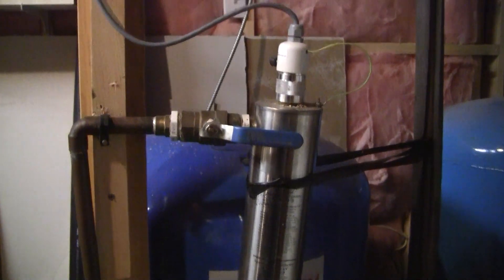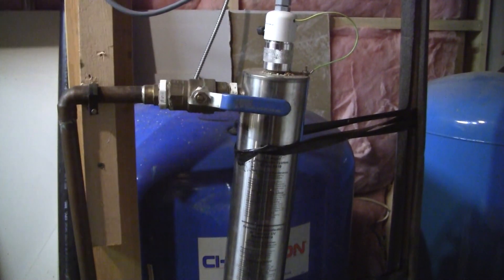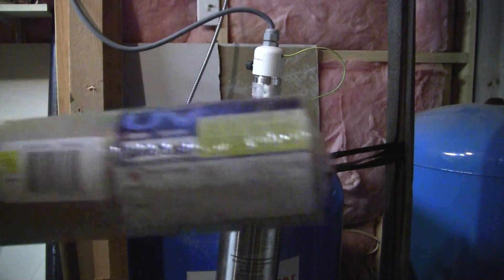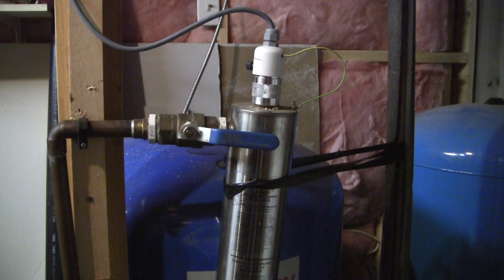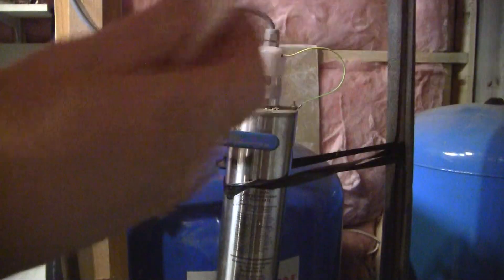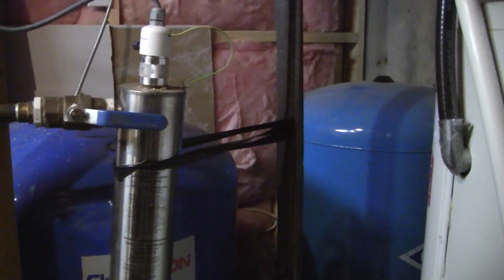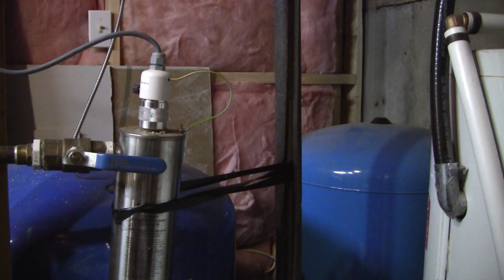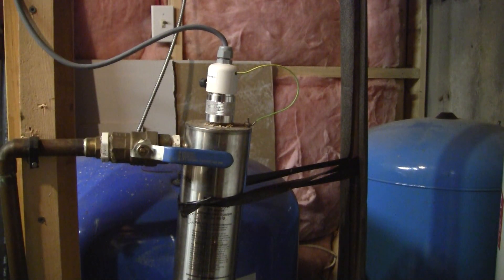UV light bulb change out for Ultra Violet germicidal system part 1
UV light bulb change out for Ultra Violet germicidal sanitizing system for well water system.  Scott Simmons Salt Spring agent for One Percent Realty Vancouver Island